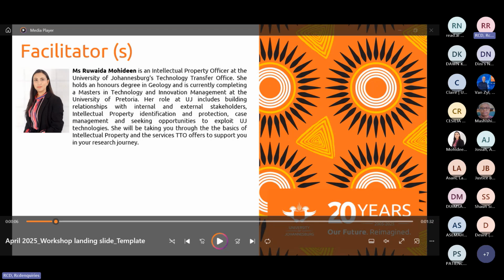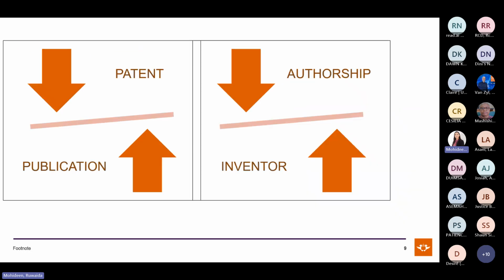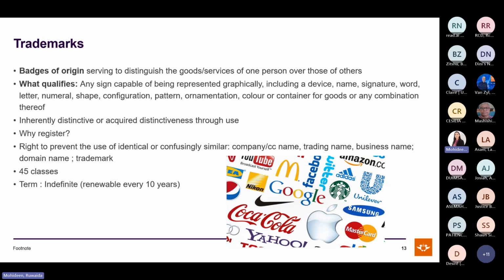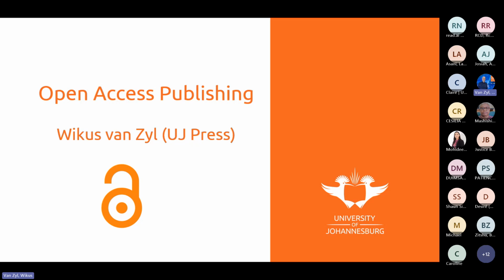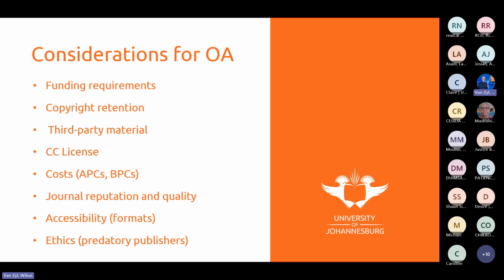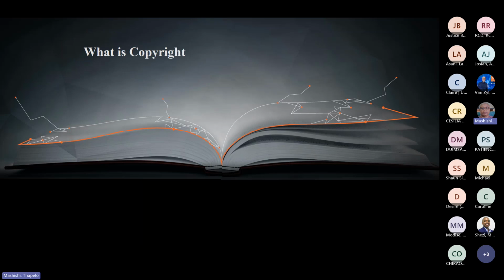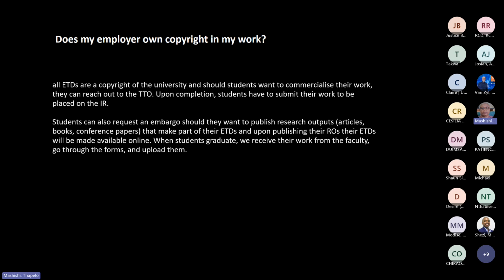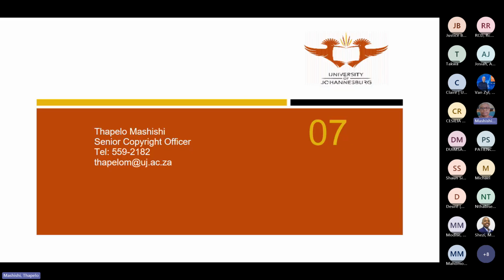Copyright intellectual property and open access publishing